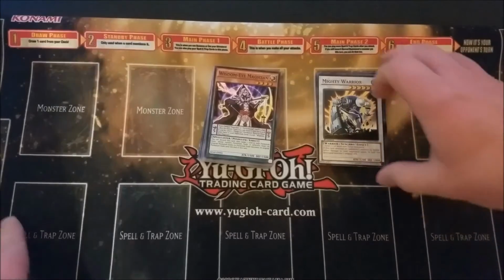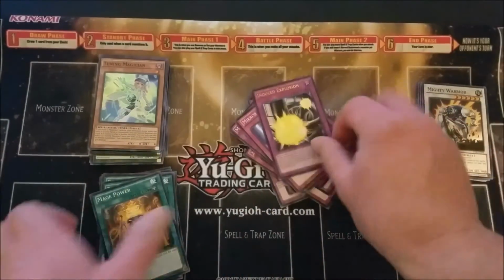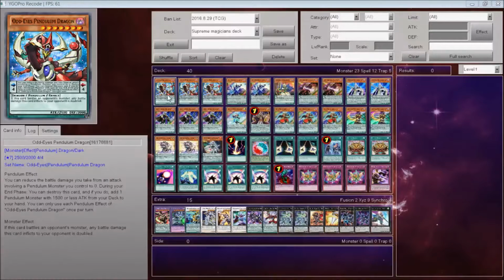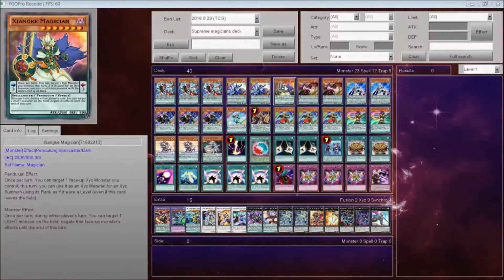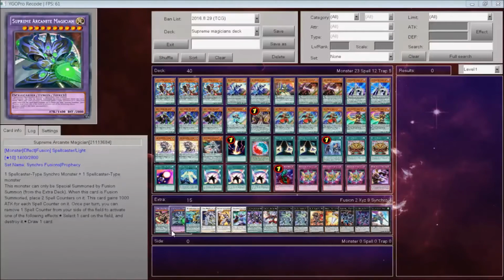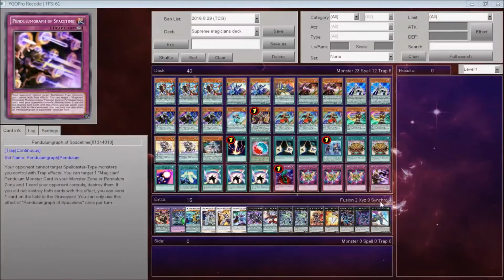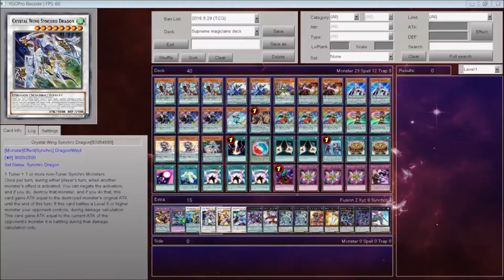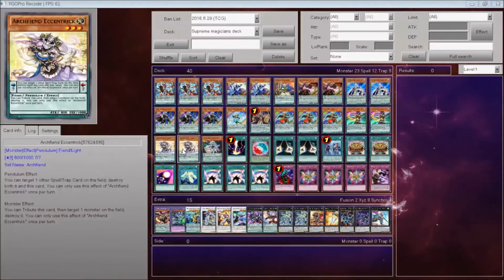Pendulum Magician's Rogue Deck Profile (rogue project/competitive)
next project from my little brother's cards to build a pendulum magician deck. Then for my competitive build I turned it into what I'm calling a supreme magician's build, very different from my normal profiles!